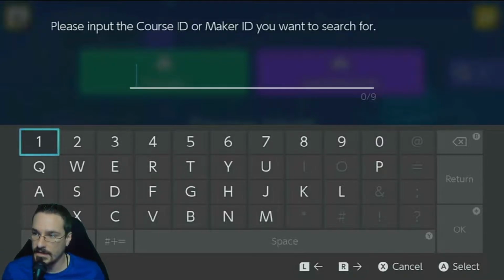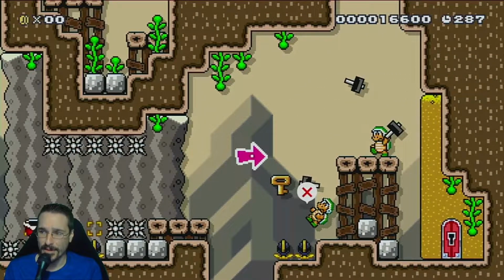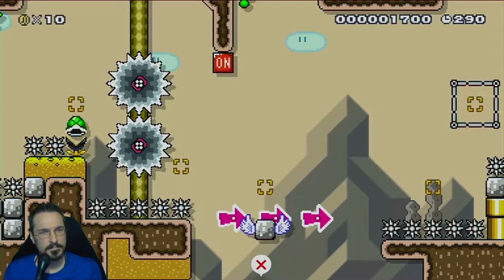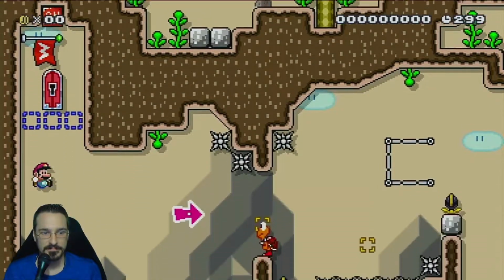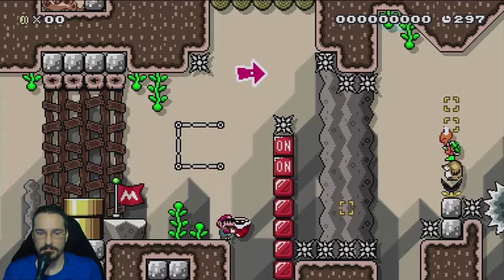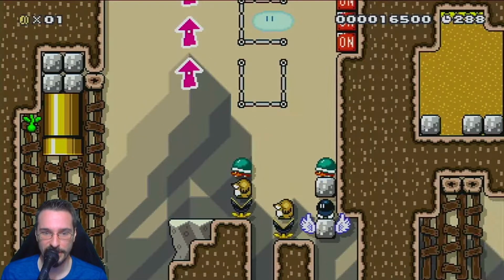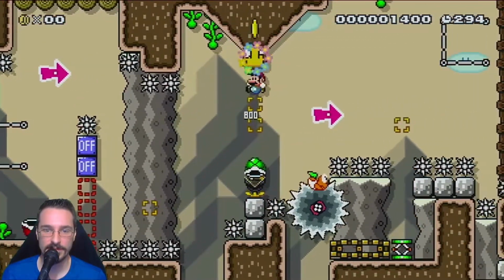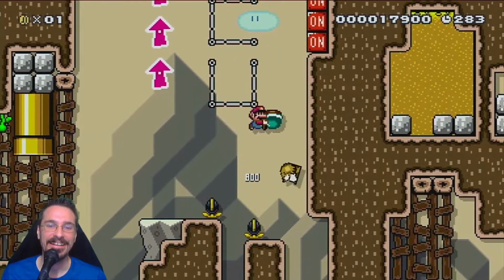Honest Bender's Desert Themepark! Uncleared Super Expert #2 [SUPER MARIO MAKER 2]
Today we take on our greatest challenge yet, Honest Bender's Desert Themepark and the triple shell jump.

Level ID: 5VD-2NN-0PF